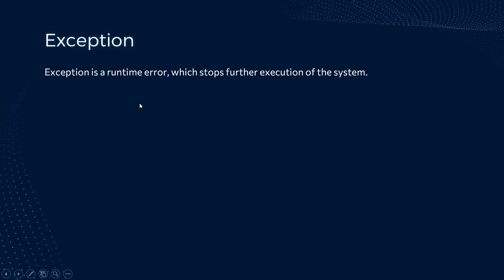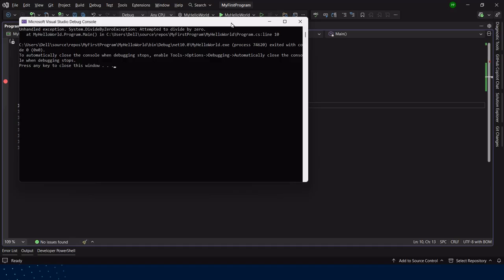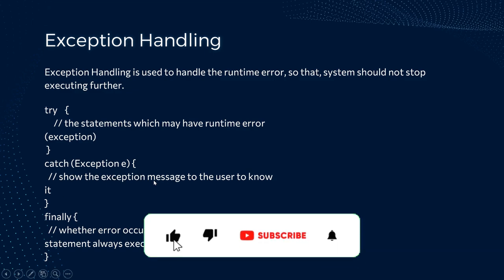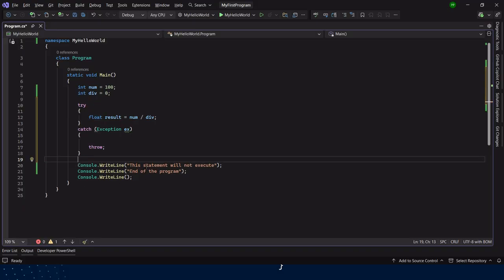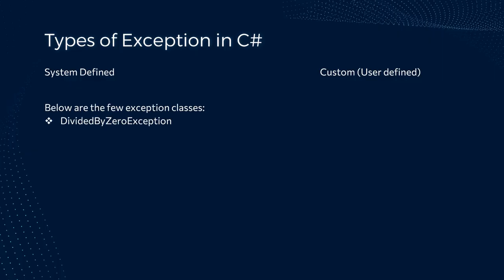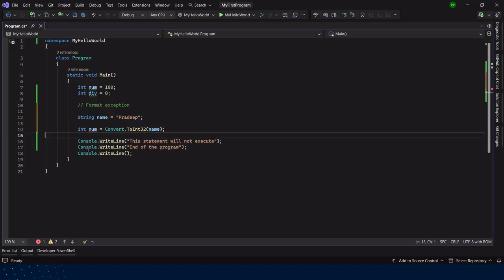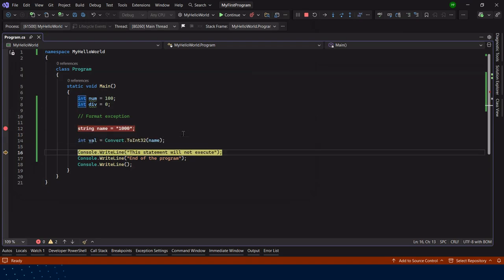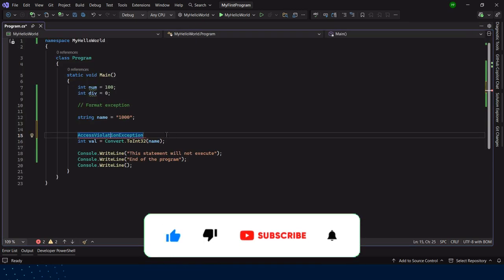C# Exception Handling | Exceptions | Runtime Error | C# Basic for Beginners | Learn C# Step by Step